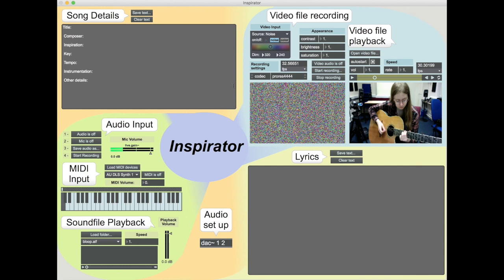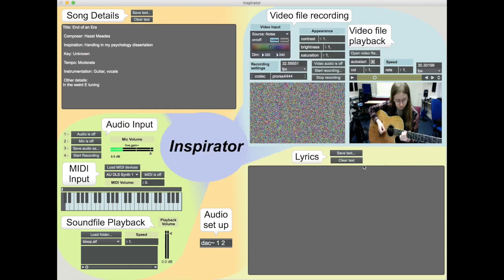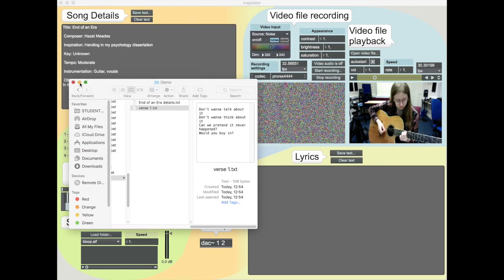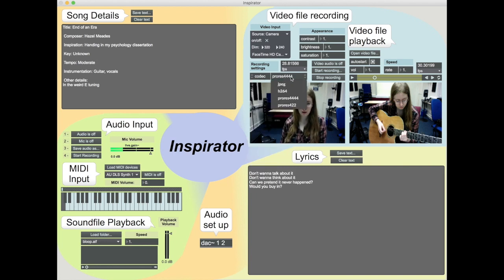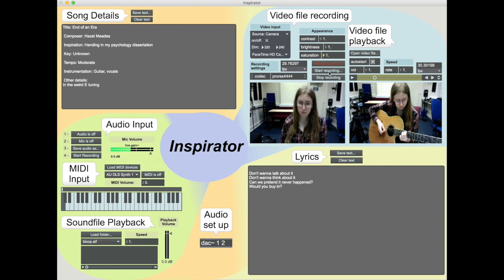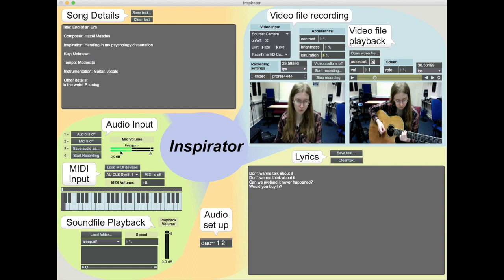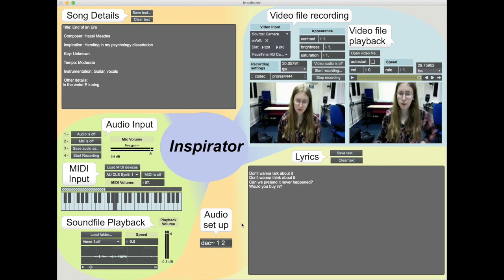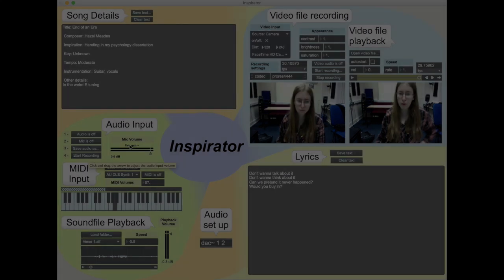"Inspirator" Prototype Demo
Inspirator is an application which I designed and constructed with Max 7 for my Digital Arts Portfolio in 2018, and has since become a passion project which I try to improve in my spare time.